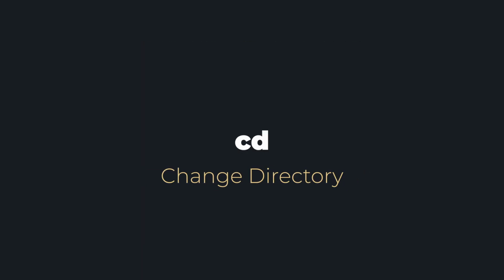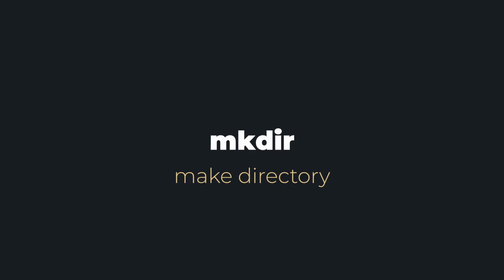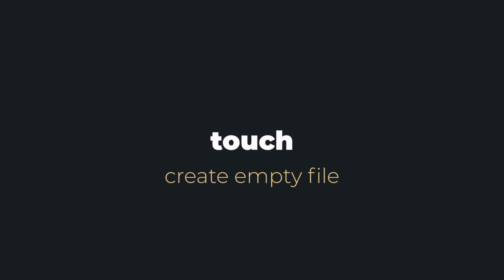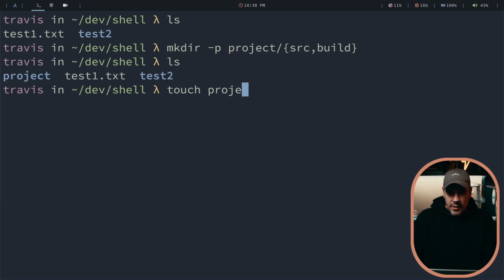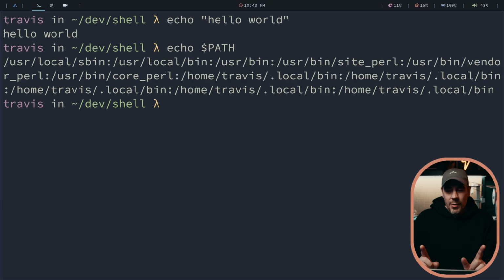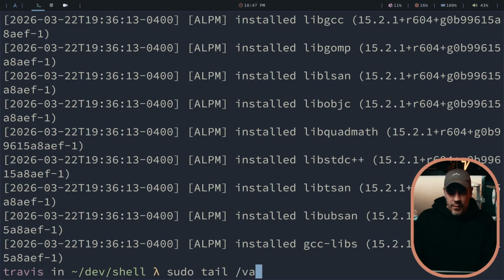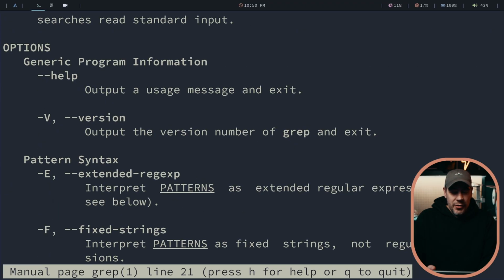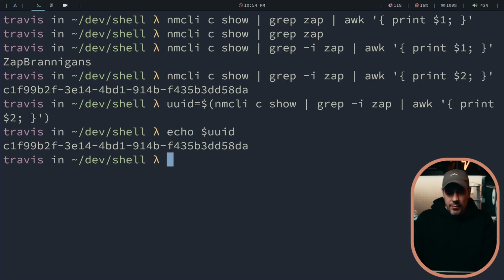Become a Linux Shell Wizard: Terminal Tutorial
If you are just starting out wandering through the Linux terminal it can be daunting and confusing

It doesn't have to be: start with the basics and you'll be a Linux Terminal Wizard in no time!

🎹 I also write music:
😌 Ambient @TravisAvey84
😎 Synthwave @analog_dreaming